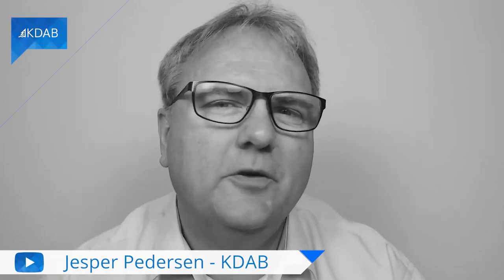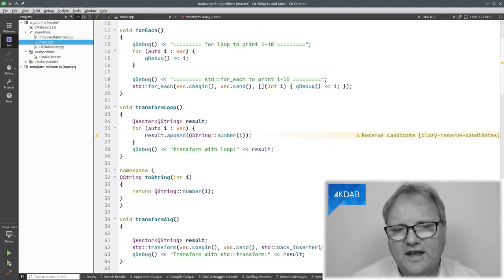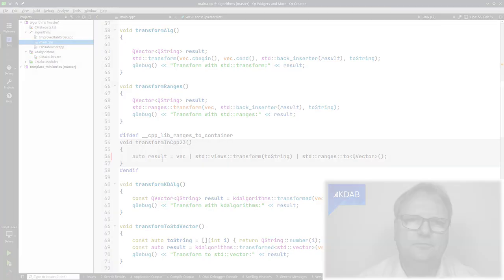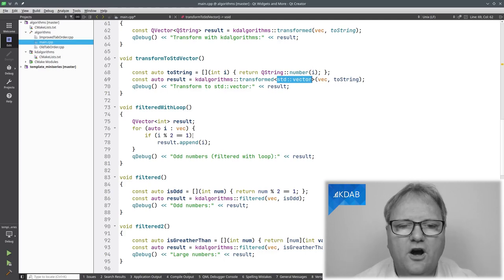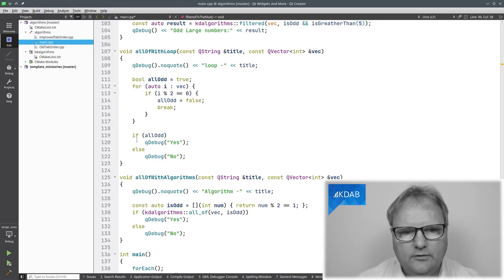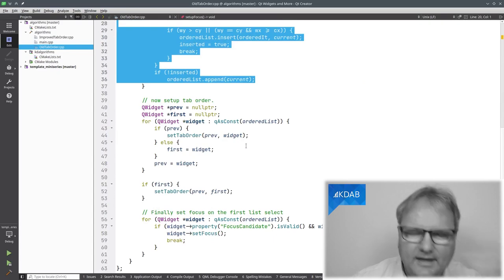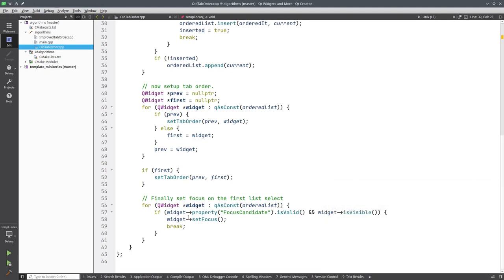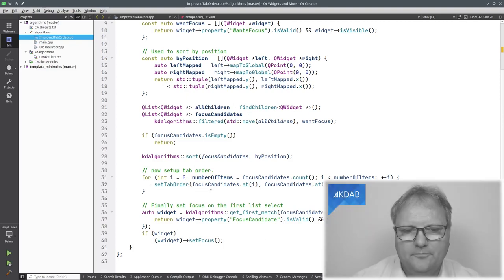Do Use C++ Algorithms!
You have likely heard it before - "no raw for loops, use algorithms instead".

In this episode Jesper will give a few examples of code that became much cleaner when rewritten from raw loops to algorithms.
Further, he will introduce an algorithm library he had written to make it much less painful to write code using algorithms.

0:00 Introduction
1:07 Introduction to KDAlgorithms
1:38 The problem with the for_each algorithm
2:53 transform - as a loop
3:28 std::transform
4:25 std::transform in C++20
4:53 std::transform in C++23
5:34 kdalgorithms::transformed
8:00 kdalgorithms::transformed - converting the result type
8:37 kdalgorithms::filtered
11:19 kdalgorithms::all_of
12:11 Feedback please
12:42 Modernizing some old code - understanding the old code.
16:08 Now updating it to algorithms
22:07 A few more notes on KDAlgorithms